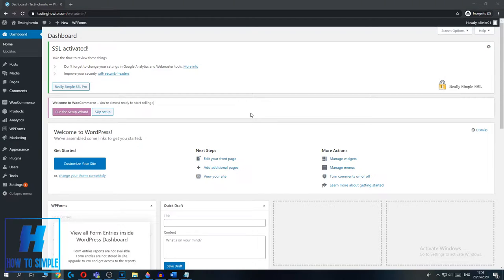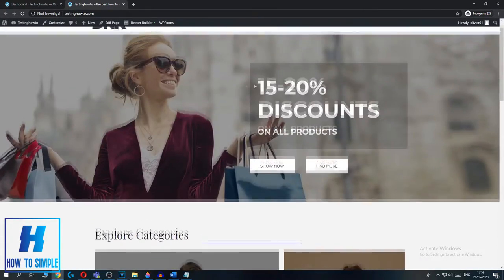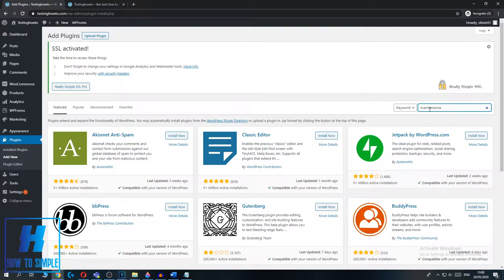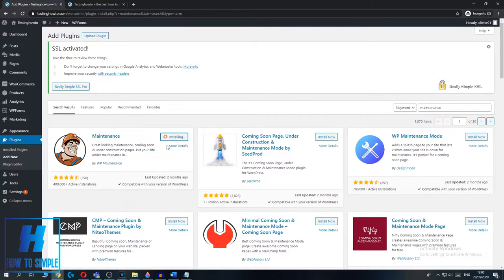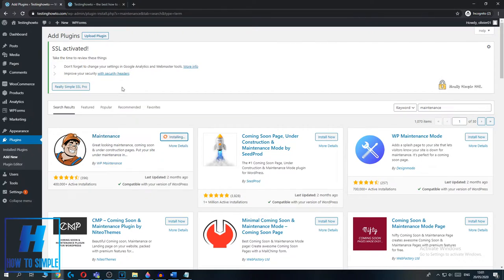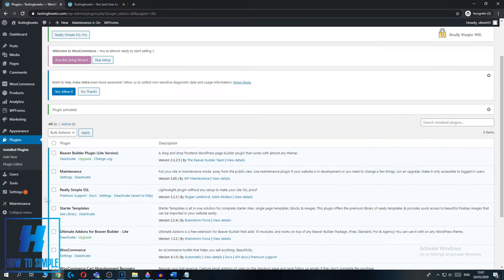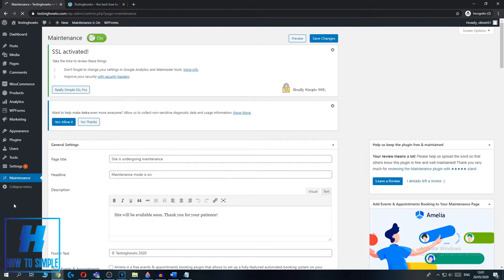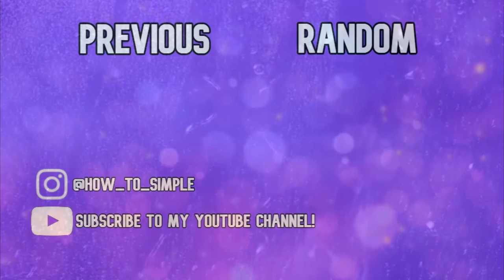How To Hide WordPress Site From Public! (Quick & Easy)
How To Hide WordPress Site From Public!

In this video I'll show you how to hide wordpress site. The method is very simple and clearly described in the video. Follow all of the steps in the video, and hide wordpress website.

1. go to wordpress
2. install maintenance
3. hide your site

That's how you can make a coming soon page on wordpress!